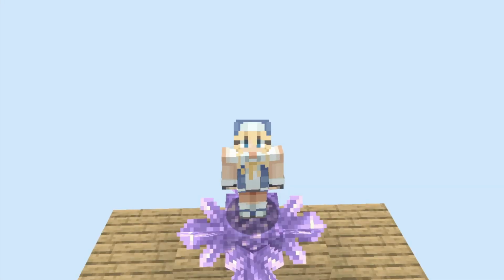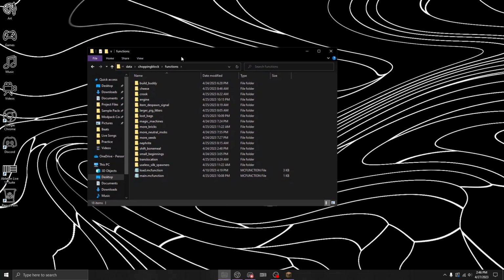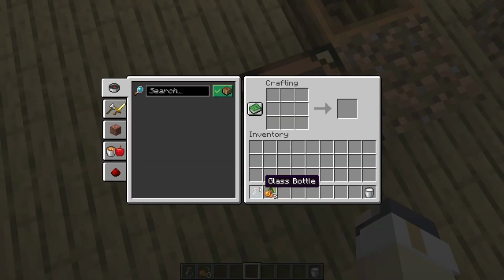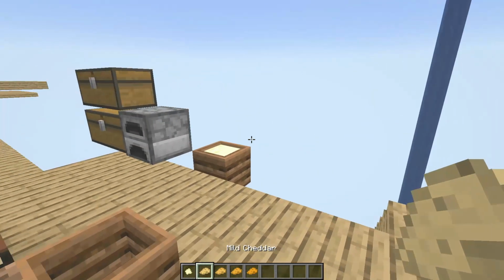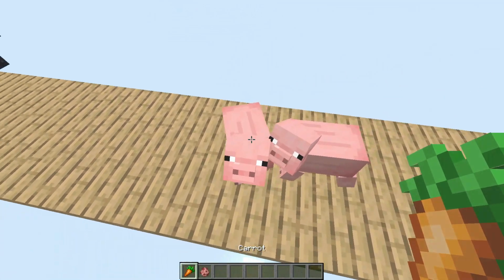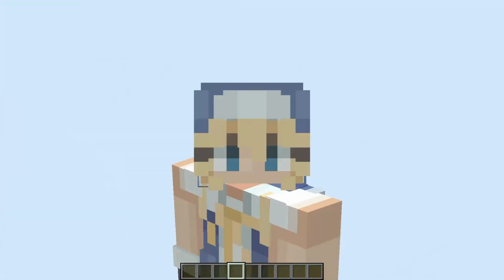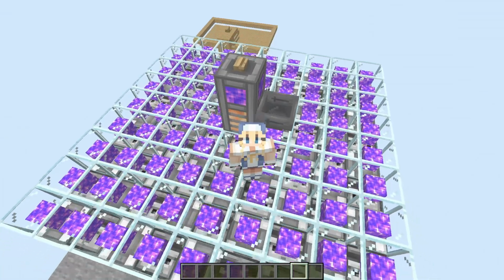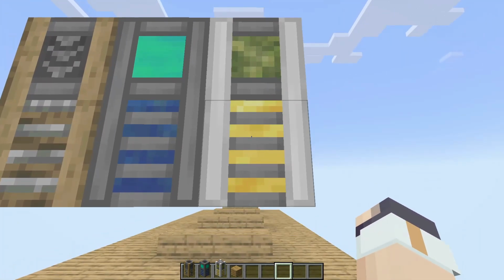BCB #2 - Updates and Feature Changes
In this one, I talk about changes I've made to the datapack, in turn going over most of the features. You also get to see me add a new machine to the game. I want the next episode to focus more on game design like the first one did, but I had to force myself to finish this video in one sitting in order to get anything done. Hopefully the next one is a little better.

Inspired by Jragon014's TTB series, I am bringing forward some new long-form stuff. Please be patient while I work on the formatting for these. I'm still rusty.

The goal is to make a minecraft mod using only datapacks.

Timestamps:
0:00 - Intro + Changelog
2:15 - Cheese
3:12 - Changelog, Continuted
4:38 - Adding a New Machine
6:01 - New Machine: Growth Enhancer
6:42 - Growth Enhancer Demo + Energy System Changes
8:28 - QoL Change I Really Like
10:10 - Future Plans + Outro